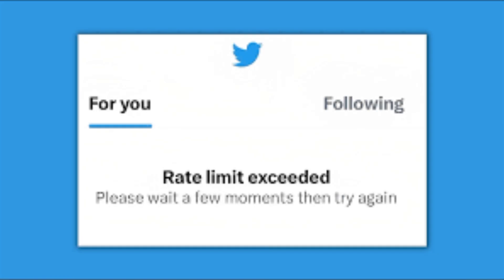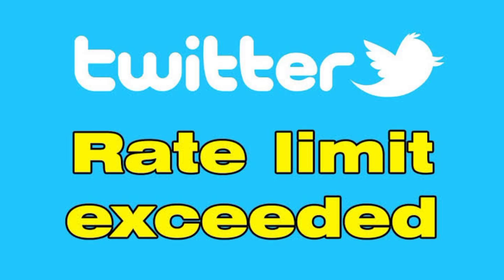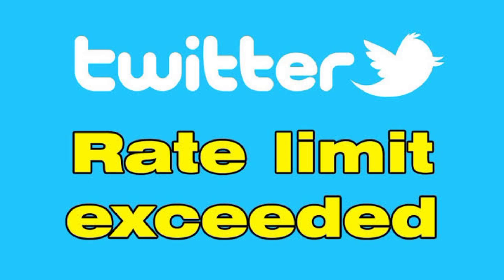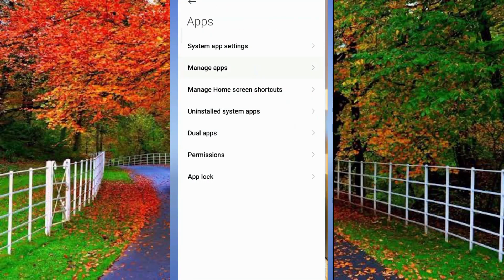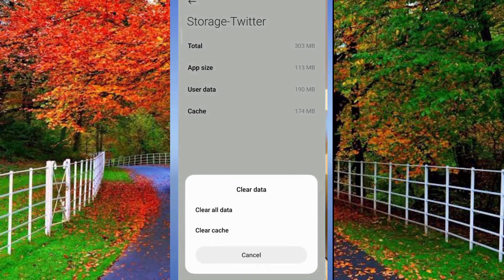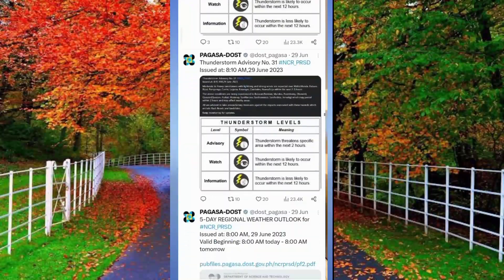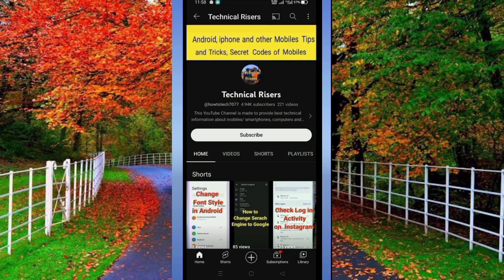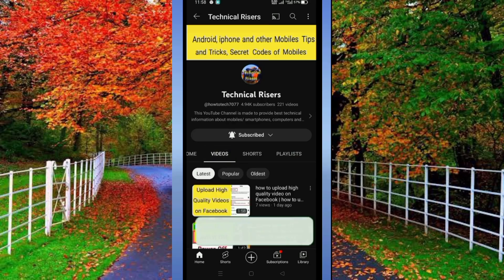how to fix Rate Limit Exceeded on Twitter | how to fix Rate Limit Exceeded Twitter iphone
in this video I will show you how to fix Rate Limit Exceeded Twitter

rate limit exceeded twitter

twitter rate limit exceeded

how to bypass twitter rate limit

twitter rate limit exceeded iphone

rate limit exceeded twitter iphone

twitter rate limit

twitter limit reached problem

bypass twitter rate limit

how to bypass rate limit twitter

rate limit exceeded

twitter dm limit reset

how to bypass twitter dm limit

rate limit exceeded twitter fix

twitter dm limit

twitter limit

dm limit on twitter

gdflix user rate limit exceeded

get verified on twitter

get verified to send more messages twitter

how to fix rate limit exceeded twitter

how to fix twitter dm limit

how to fix twitter rate limit exceeded

how to get rid of rate limit on twitter

how to get verified on twitter

how to remove rate limit twitter

how to verify twitter account

rate limit

something isn't right try your request again later twitter add number

twitter code generator app

twitter direct message limit

twitter email change

twitter email change problem

twitter message limit

twitter mod apk

twitter multiple accounts

twitter retweet limit

twitter suspended account recovery 2023

what is rate limit exceeded on twitter

why twitter is not working

twitter rate limit

rate limit exceeded